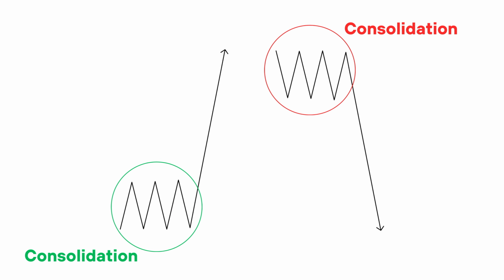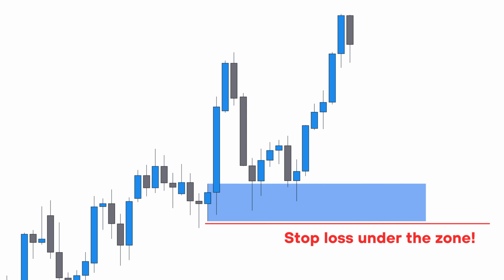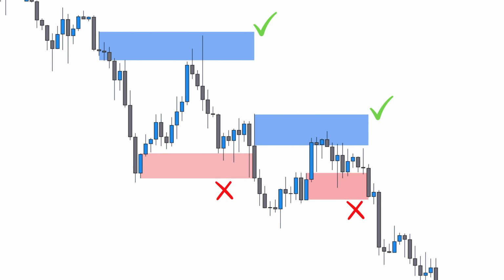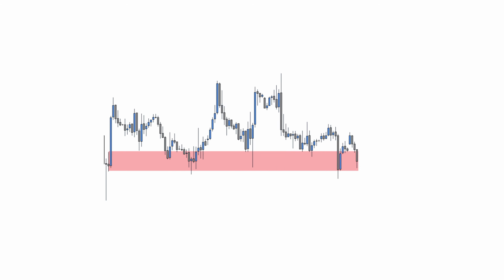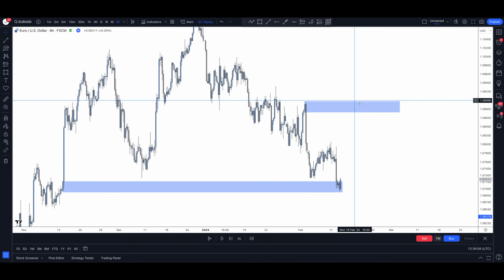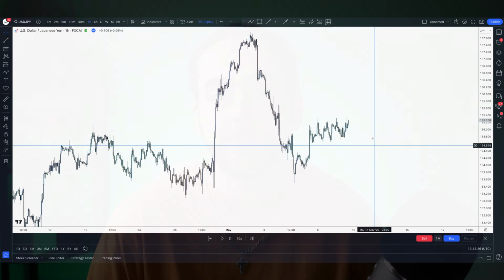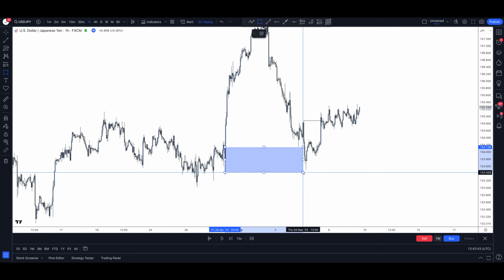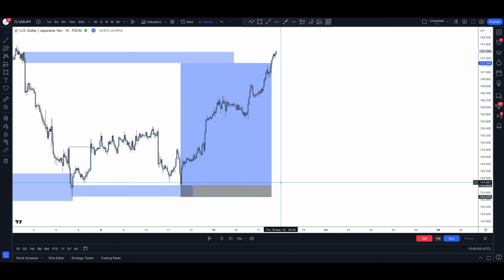The Simplified Guide to Supply & Demand Trading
Supply and demand is one of the most important trading concepts to understand. In this video, I show you exactly how supply & demand works, how I find my zones, how I enter, and how to use supply & demand to take profit & make great trades. Enjoy!

Don't skip around ~ you'll miss important lessons!

00:00 - 00:59: What is Supply & Demand?
00:59 - 02:15: Supply & Demand Zones
02:15 - 03:18: Supply & Demand with Trends
03:18 - 03:55: Supply & Demand only works once
03:55 - 05:14: Supply & Demand for Profit Targets
05:14 - Supply & Demand Full Trade Breakdown +11%
06:58 - What To Do Next!

📈 Learn my strategy & trade with me daily: https:/